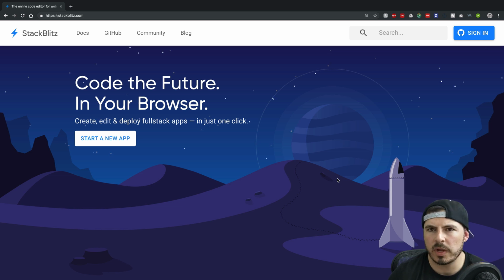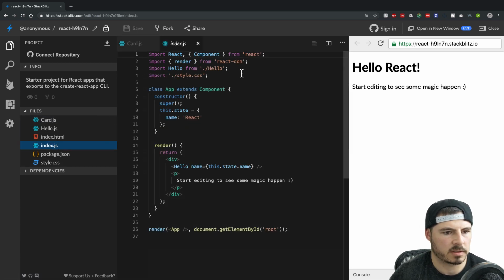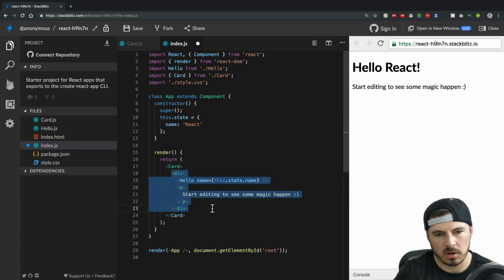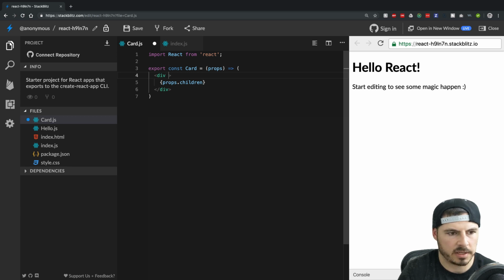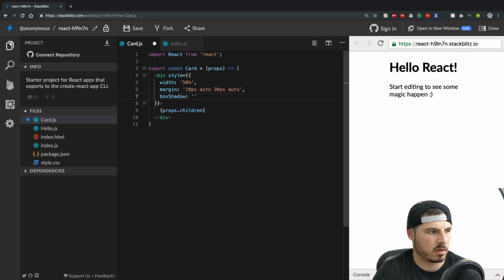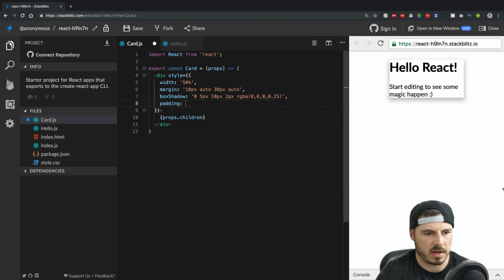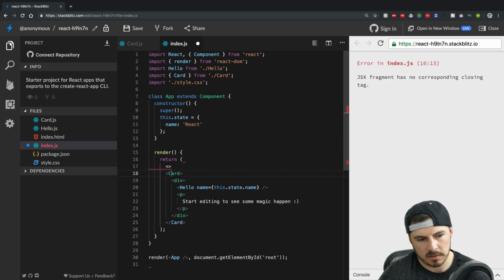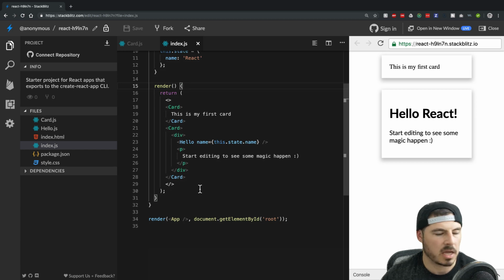How to use React Children Props in your React websites and React webapps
In this video for ReactJs beginners I discuss how to use React Children props to create a card component in React. I wrap a child component with a parent component and then use the react children prop to render the wrapped component. I create a simple React card component which could then be reused in our React application.